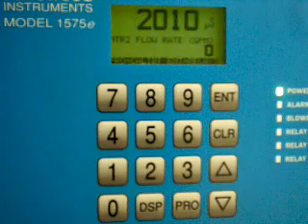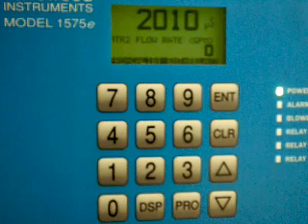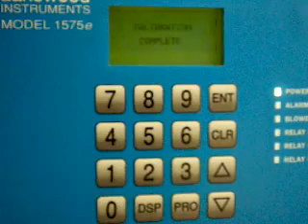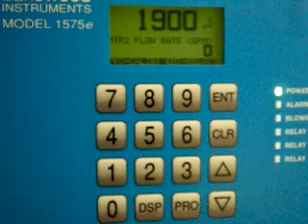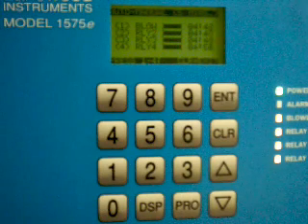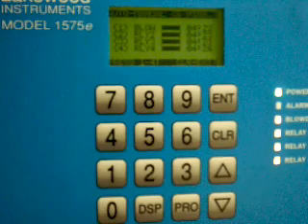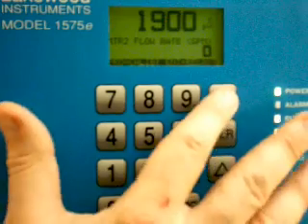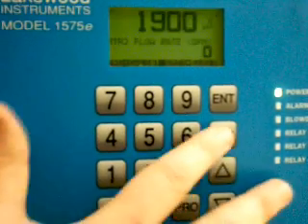Lakewood Instruments 1575e Training-Calibration and Manual Relay operation.wmv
Training video- How to  Calibrate the Conductivity or Operate the Relays Manually  with Lakewood Instruments Model 1575e Cooling tower and boiler controller.